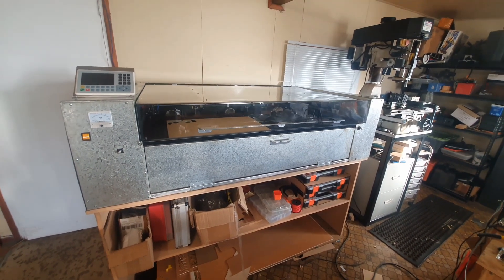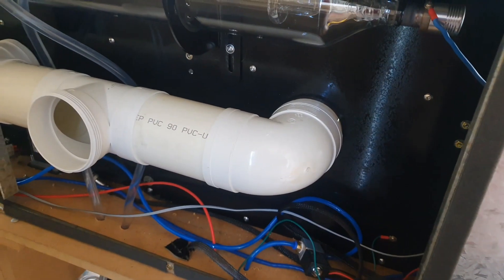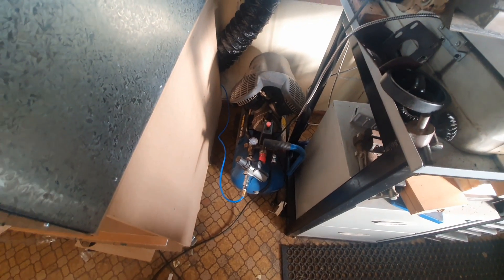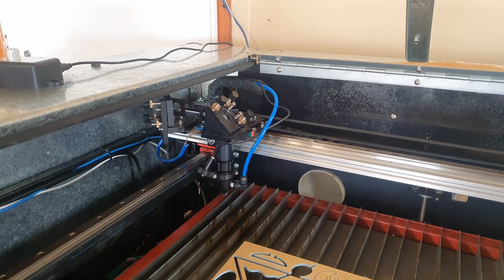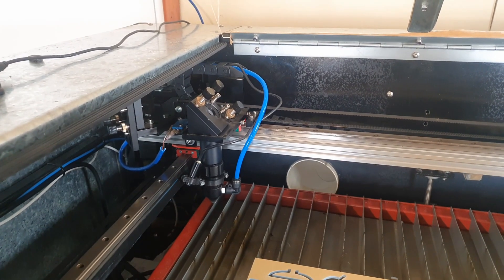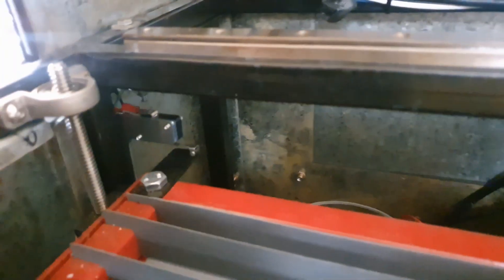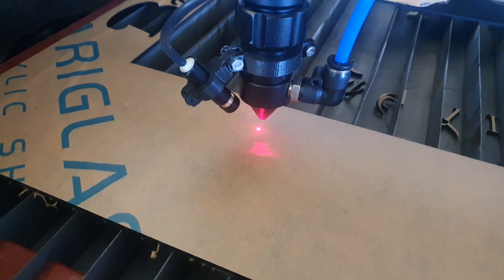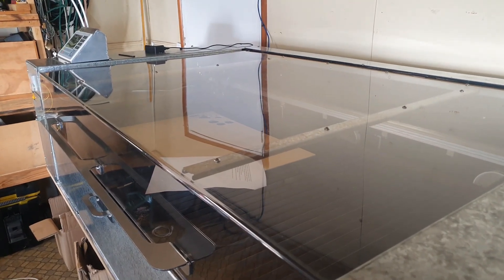My DIY CO2 Laser Build Part 5 - The Machine is Running and Earning Money!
Welcome back to the fifth and almost final installment of my DIY CO2 laser build project! In this episode, I share the nearly final steps of my journey as the laser is now up and running, and it's even making money.

Watch as I demonstrate the impressive capabilities of this homemade CO2 laser and provide insights into its performance. If you're considering building your own CO2 laser, this series is packed with valuable information and practical tips to guide you through the process.